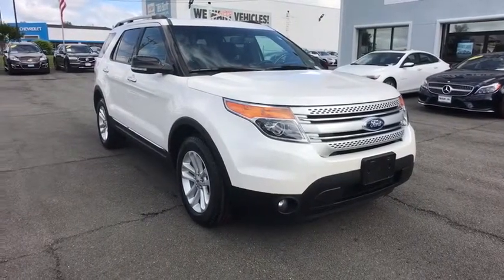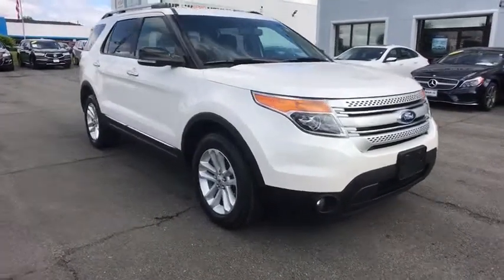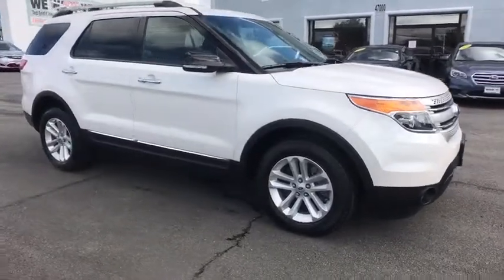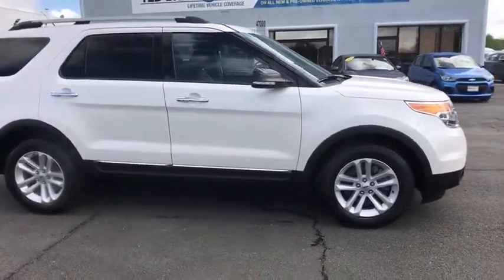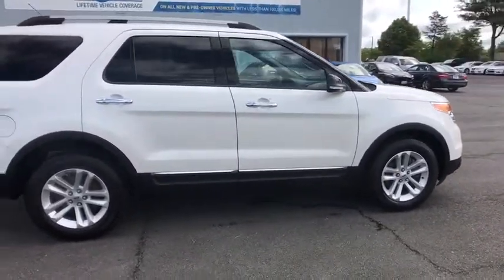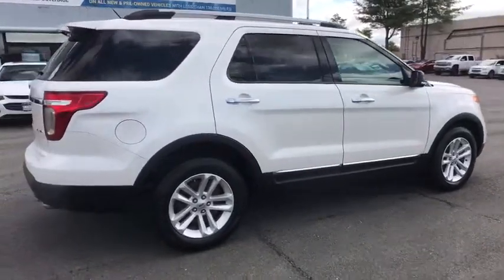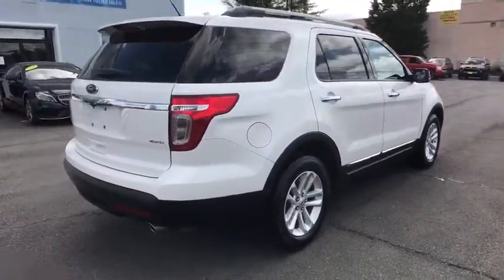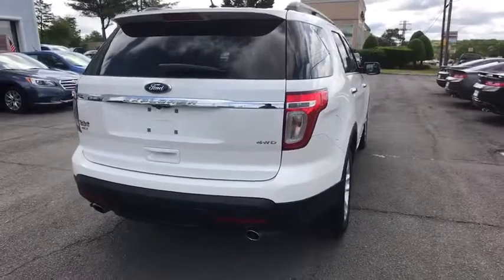2013 Ford Explorer Sterling, Leesburg, Vienna, Chantilly, Fairfax, VA T90354B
White Platinum Metallic Tri-coat Used 2013 Ford Explorer available in Sterling, Virginia at Ted Britt Chevrolet. Servicing the Leesburg, Vienna, Chantilly, Fairfax, VA area.
2013 Ford Explorer 4WD 4dr XLT - Stock#: T90354B - VIN#: 1FM5K8D86DGB56566

ONE OWNER...2013 EXPLORER XLT 4-WHEEL DRIVE...CLEAN CARFAX...AUTOMATIC...REAR A/C...LEATHER...POWER MOONROOF...BACK-UP CAMERA...THIRD ROW...ALLOY WHEELS...FULL SERVICE HISTORY...SO MUCH MORE!!! .brTHIS VEHICLE IS LOCATED AT THE TED BRITT FOR LIFE STERLING LOCATION! It has gone through our industry leading TB4L inspection and reconditioning process which qualifies it for our Ted Britt 4 Life! Lifetime Vehicle Coverage! Powertrain4Life, Nitro4Life, Windshield4Life, VAInspection4Life, Battery4Life, and Loaner4Life. See Dealer for details See Dealer for details.